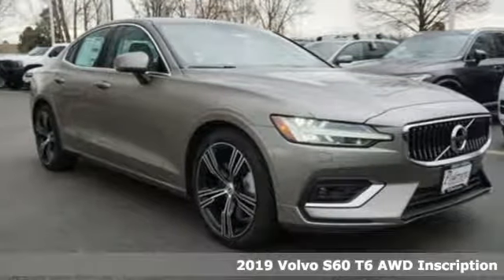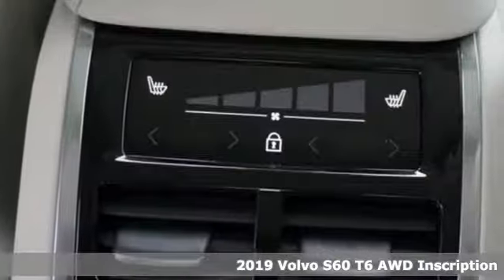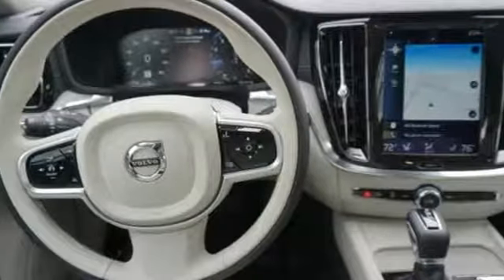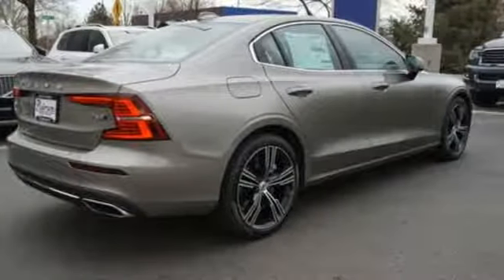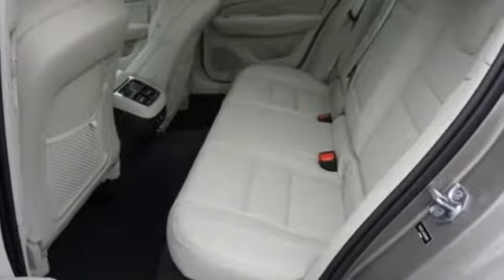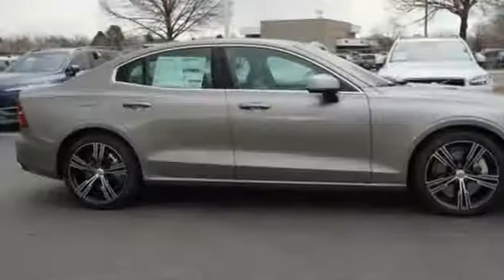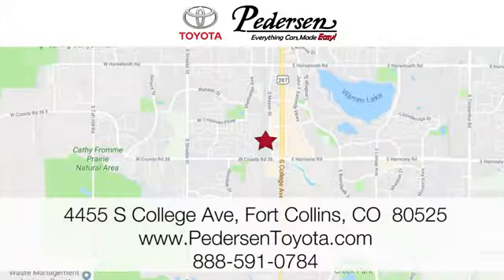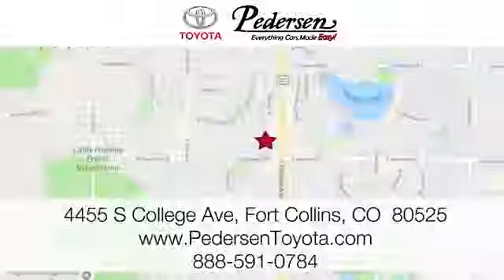New 2019 Volvo S60 Fort Collins Loveland, CO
Year: 2019
Make: Volvo
Model: S60
Trim: Inscription
Engine: 4 Cyl. 2.0 L
Transmission: Automatic
Color: Pebble Grey Metallic
Interior: Blond/Charcoal
Stock #: K11430
VIN: 7JRA22TL4KG000885
This vehicle won't be on the lot long! It delivers plenty of power and excellent gas mileage! A turbocharger is also included as an economical means of increasing performance. Volvo prioritized comfort and style by including: a power seat, automatic temperature control, and leather upholstery. It features an automatic transmission, all-wheel drive, and a 2 liter 4 cylinder engine. Our aim is to provide our customers with the best prices and service at all times. Stop by our dealership or give us a call for more information.

Address:
4455 S. College Ave